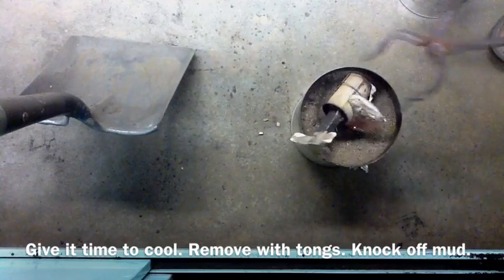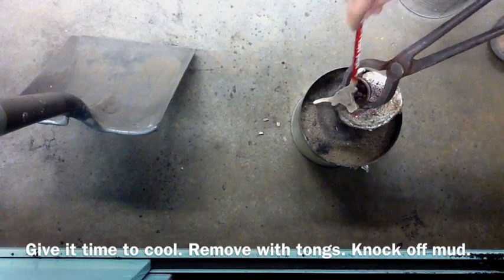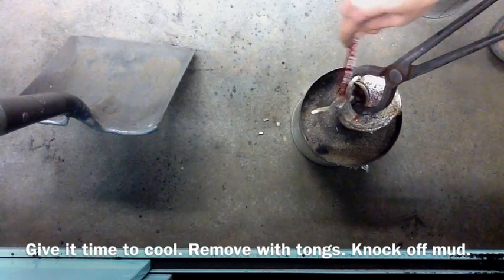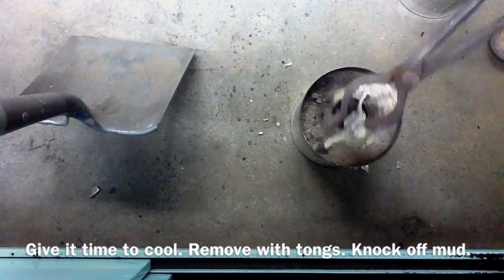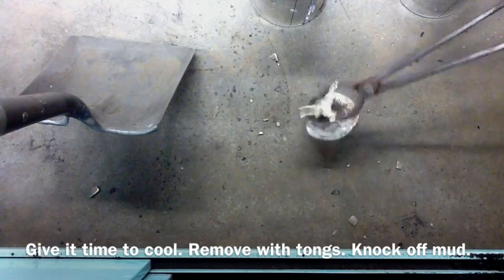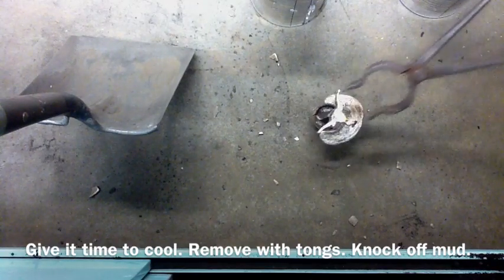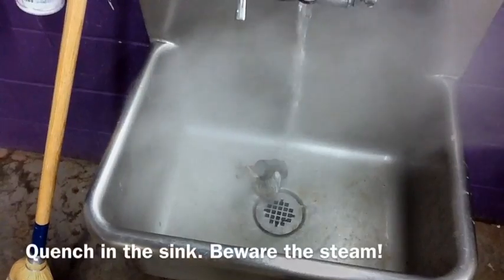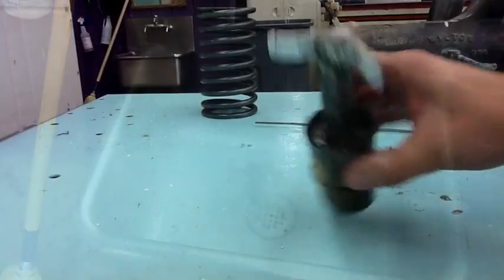Lost Foam Casting Process- Start to finish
A walk through of a simple lost foam casting process.  A big thanks for some improvements from my last process due to:

(Great article.)

Casting is a great process. but potentially dangerous. Wear your gear, use your head, respect the heat and forces at work. Good luck!